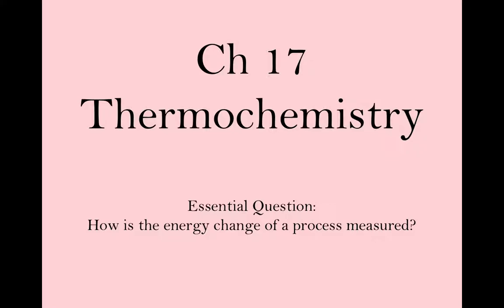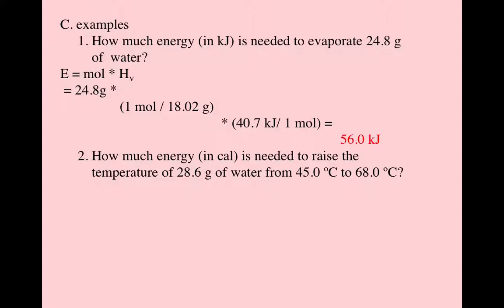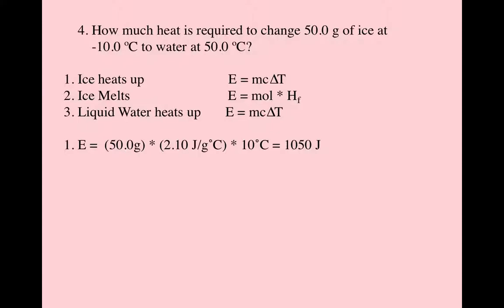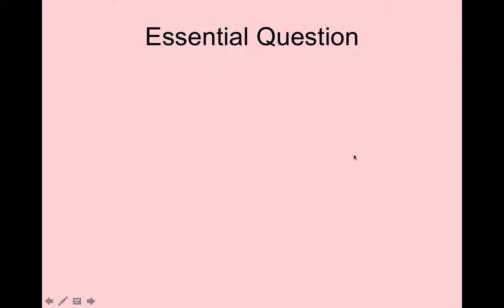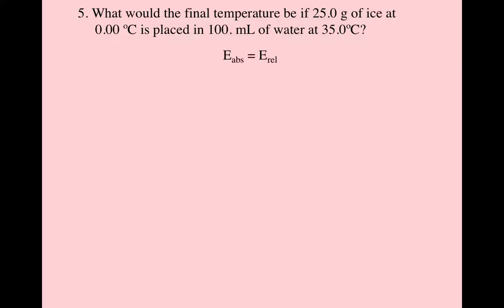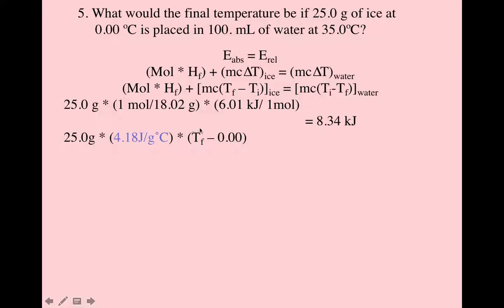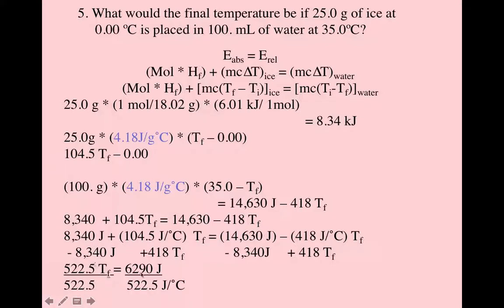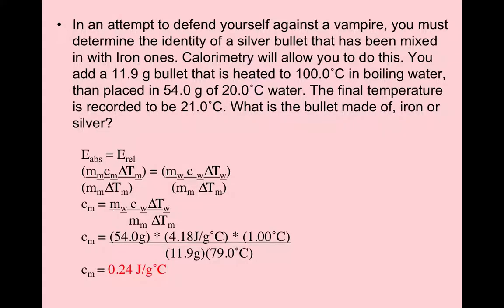10 1 Heat Phase changes